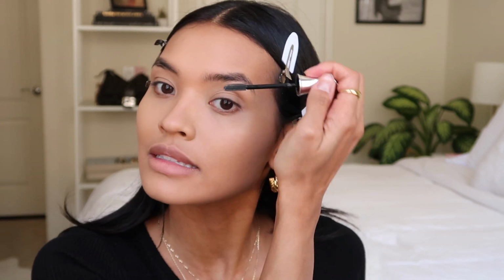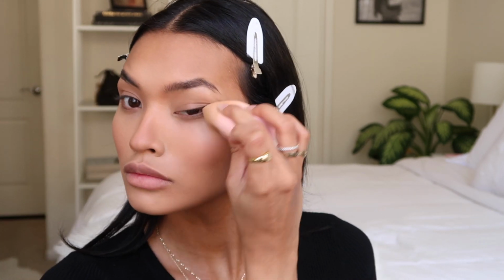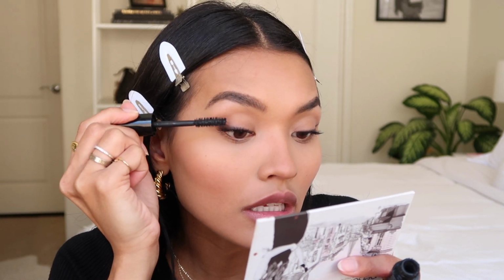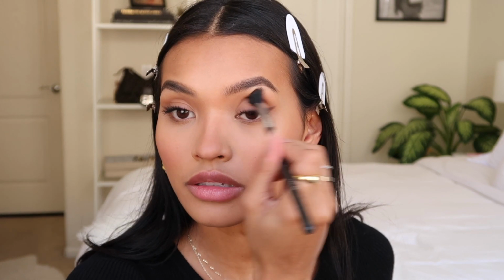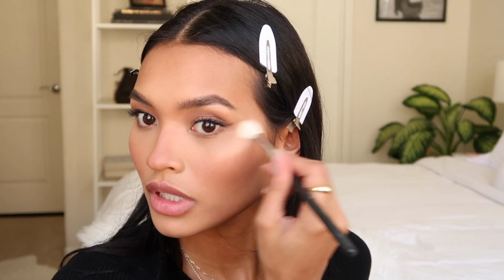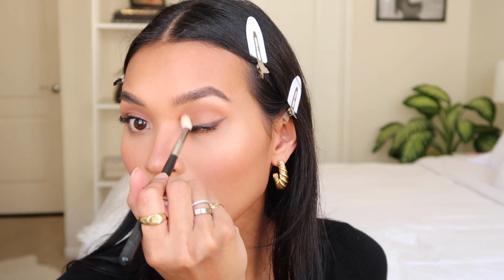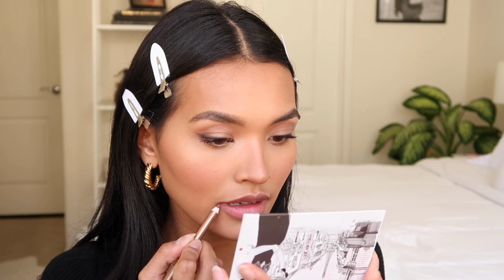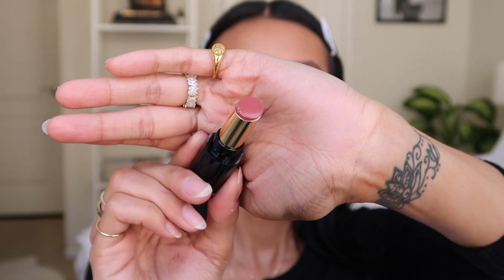FULL GLAM TRANSFORM WITH ME (to go nowhere but FaceTime) | NICOLE ELISE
Hi friends! Today I am getting ready from not so cute to cutteeeee for FaceTime! You don’t have to do glam just to lounge in sweats, but it helps to make me feel good butithelps WATCH me go from drab to fab lol!

Lighting (if not natural)